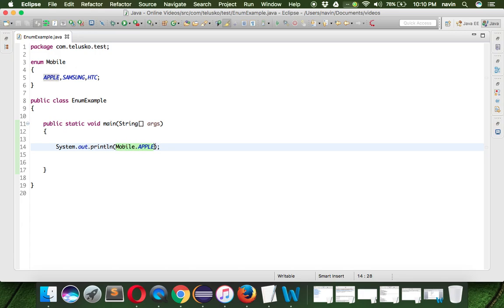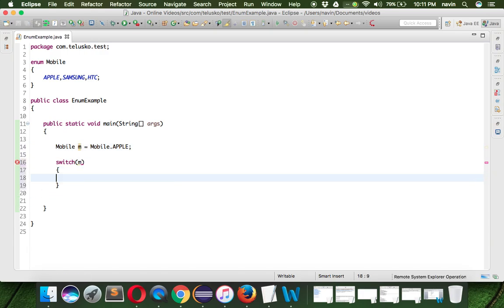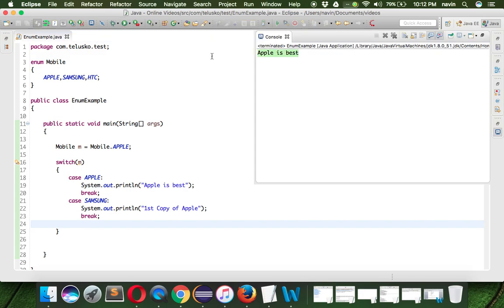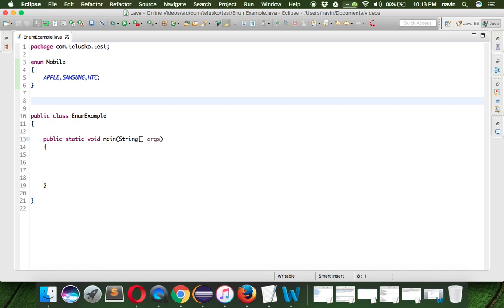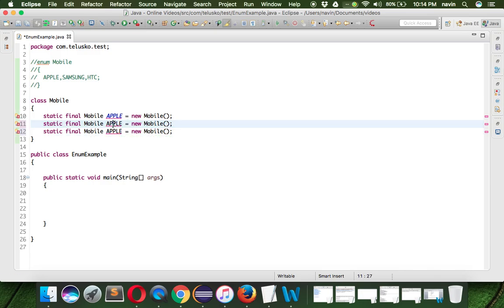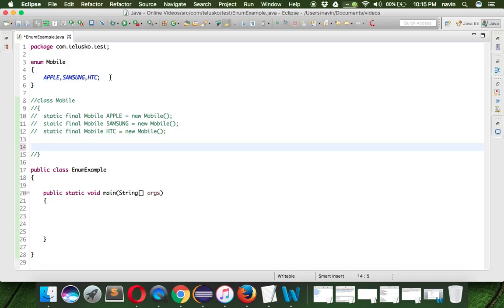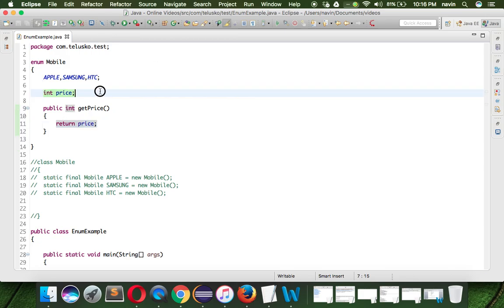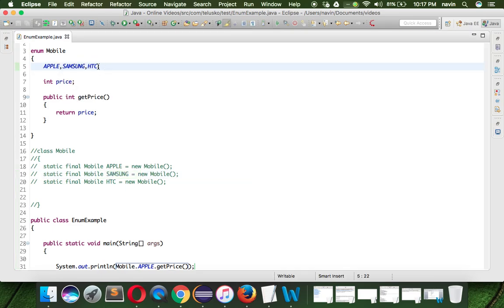15.6 enum in Java part 2 | Switch & Working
An enum type is a special data type that enables for a variable to be a set of predefined constants.
The variable must be equal to one of the values that have been predefined for it.
Common examples include compass directions (values of NORTH, SOUTH, EAST, and WEST) and the days of the week.
Because they are constants, the names of an enum type's fields are in uppercase letters.
In the Java programming language, you define an enum type by using the enum keyword